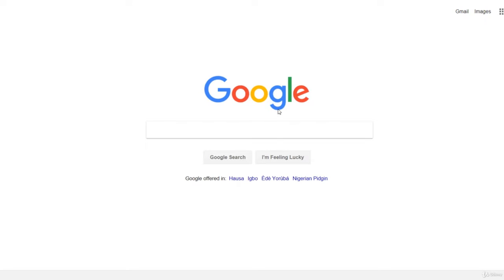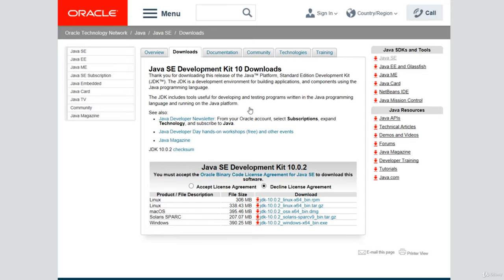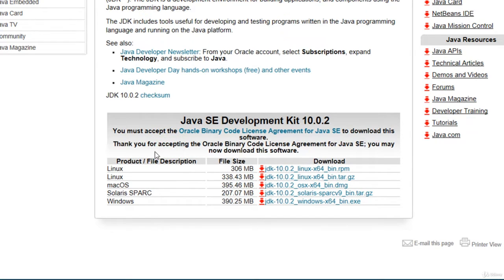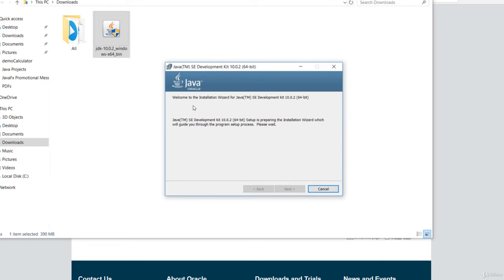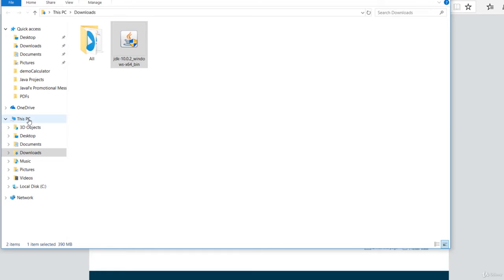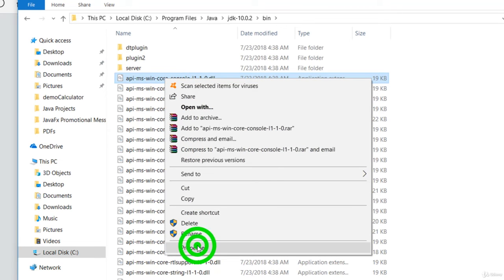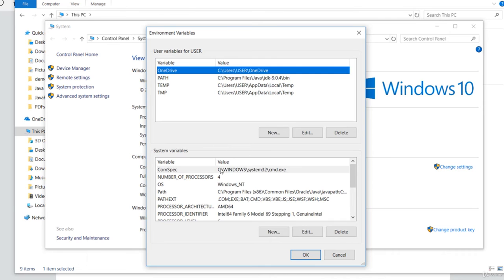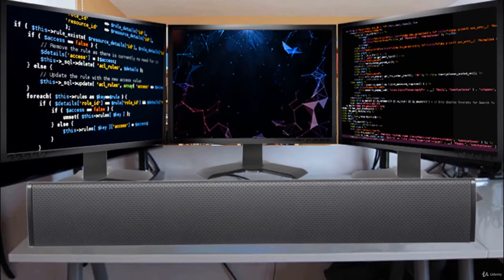Download and Installation of Java Development Kit(JDK)